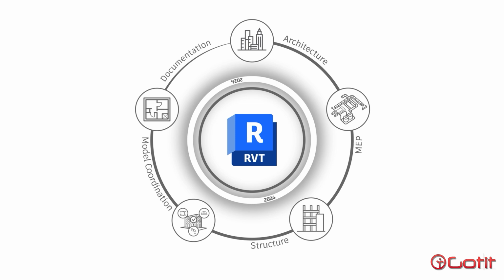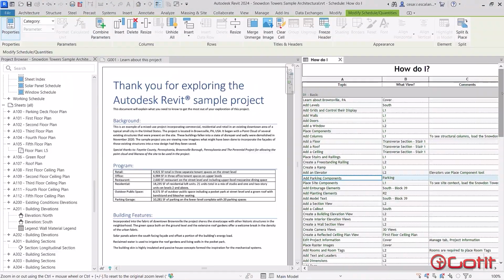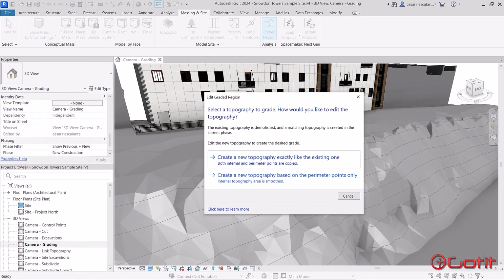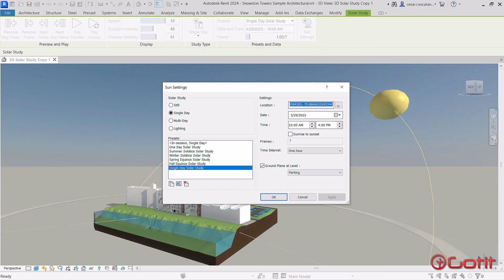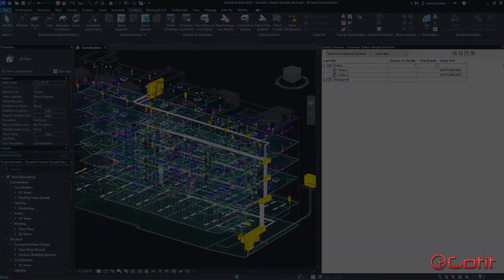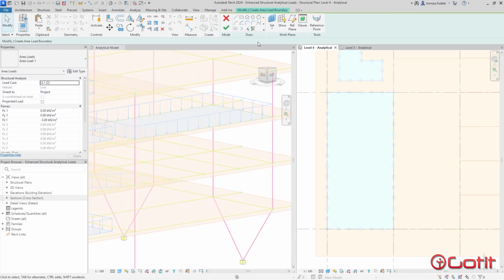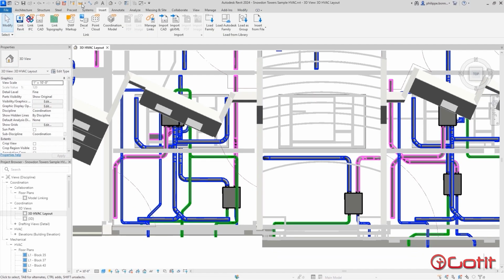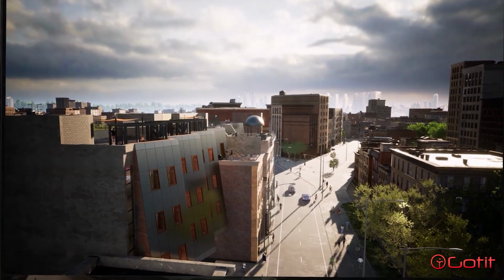Revit 2024 What's New